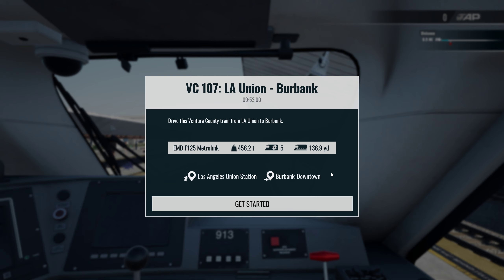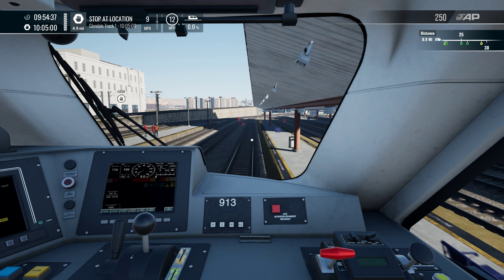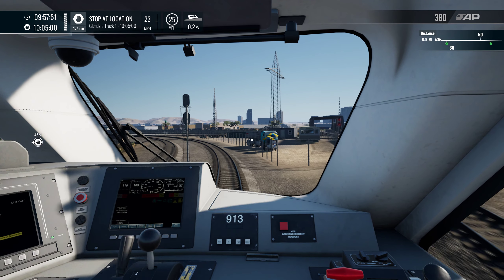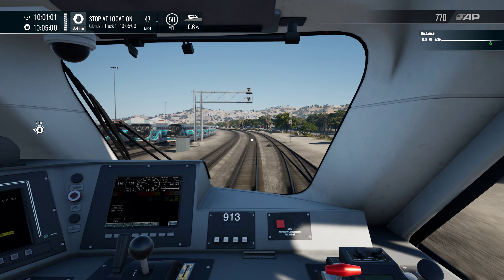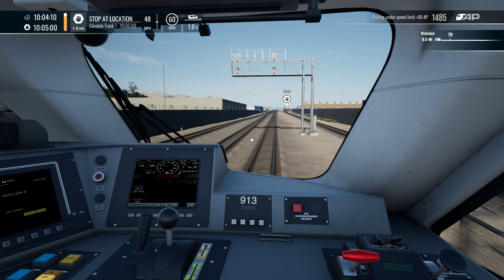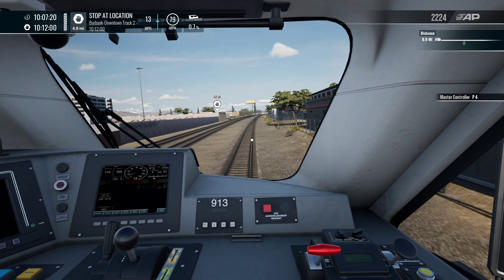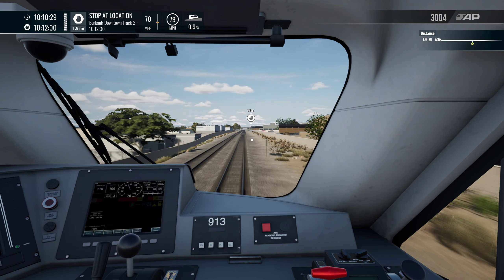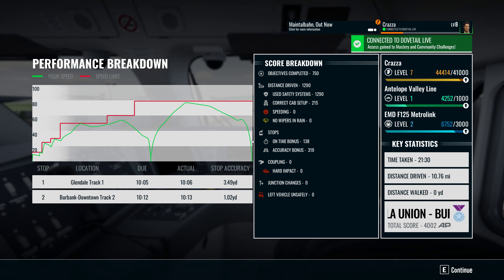Train Sim World 4 - Antelope Valley Line FIRST LOOKS!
Game - Train Sim World 4 Special Edition
SUPER SALE! on TSW 4 to 12th February 2024! find the game
ALL NEW PC specs:
Motherboard - Asus TUF B650E-F Gaming WIFI
RAM - 32GB Corsair Vengeance RGB PRO DDR5 6000 CL30 Running in Dual Channel (2x16GB)
Power Supply Unit (PSU) - Corsair RM850e
Case - Coolermaster TD500 Mesh V2
CPU Cooler - Deepcool Ls720 360mm AIO
Case Fan - CoolerMaster Sickleflow 120mm ARGB Fan
Solid State Drive's - Samung 980 Gen 3 NVME SSD (1TB) (Boot Drive with games and software) Paired with a Seagate Firecuda 530 Gen 4 NVME SSD (1TB) (Game Drive)
Extras:
Mouse - FirePower MO4 RGB Wired Gaming Mouse. Paired with a Steelseries Rival 3 Wireless Gaming Mouse
Keyboard-Corsair K55 RGB Pro Wired gaming keyboard. Paired with a Logitech G915 TKL Wireless Gaming keyboard.
Monitor-Samsung M7 4K 60Hz ultra wide 32 inch screen Paired with a Dell S2722DGM 1440P 165Hz Gaming monitor.
Headset - Turtle Beach Stealth Pro Xbox Wireless Gaming headset
Controllers - Thrustmaster T128 Racing Wheel. Xbox Series X Standard Controller (x3). PS5 Controller.